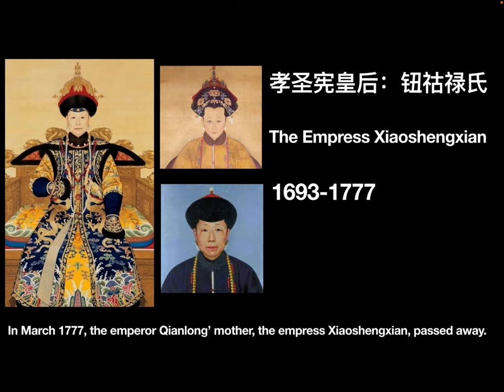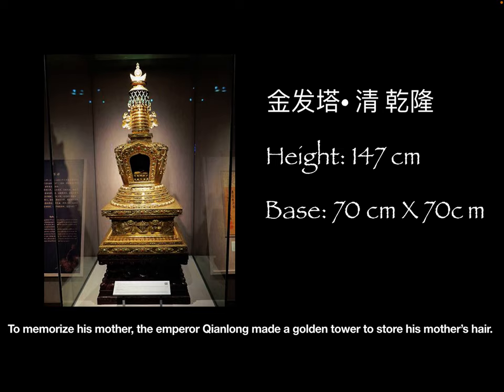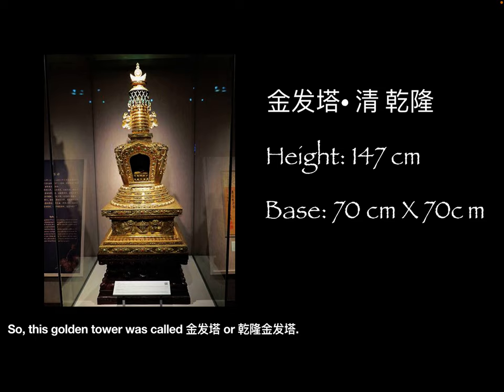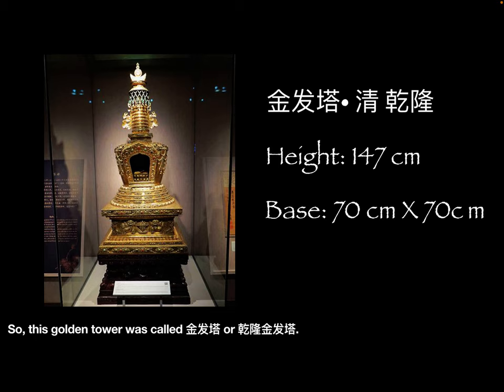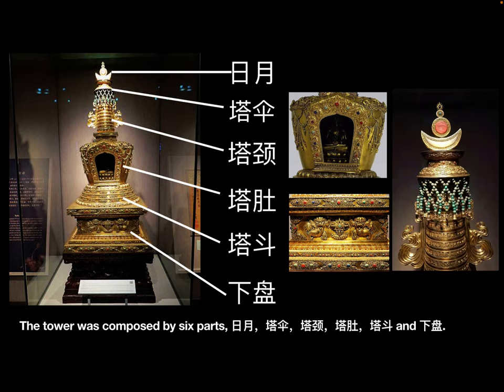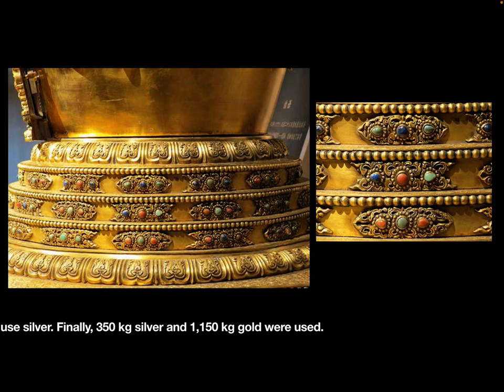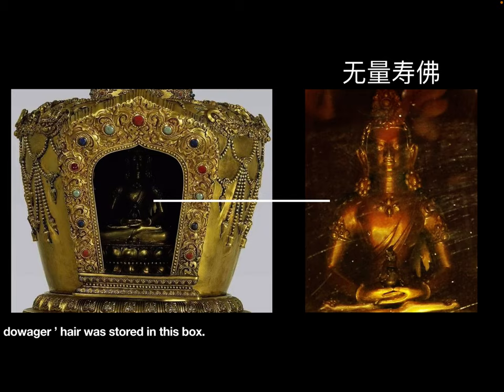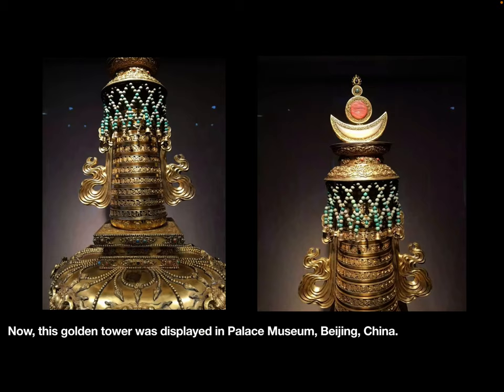The Qing Dynasty Qianlong’ Golden Tower 清乾隆金发塔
In this video you will see a golden tower made in Qing Dynasty to store the emperor Qianlong’ s mother’s hair. In China, people call it 金发塔 or 乾隆金发塔.